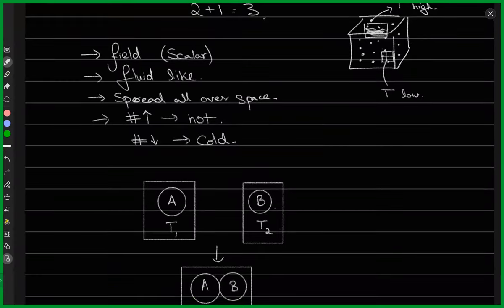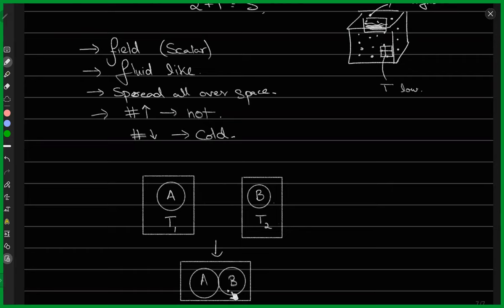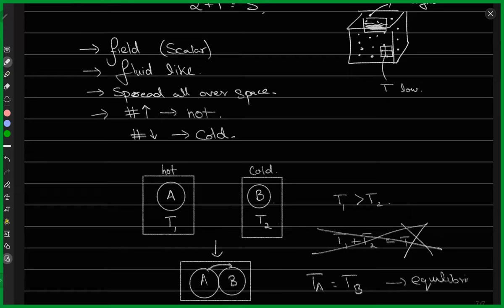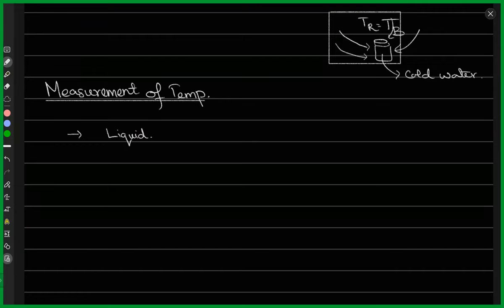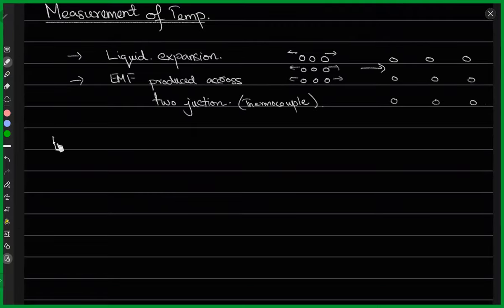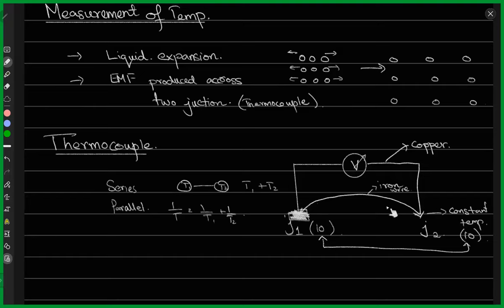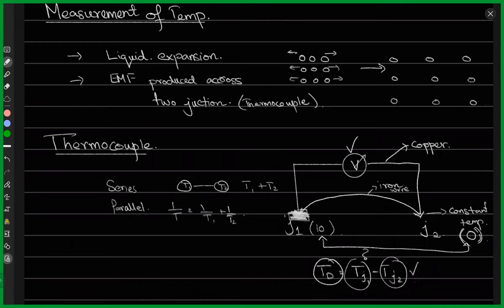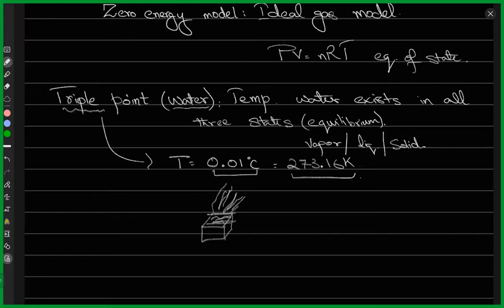A2 Level Physics Thermal Physics 5 Live Class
In this chapter you will learn how to:
relate a rise in temperature of an object to internal energy, the sum of the random distribution of kinetic and potential energies of the molecules in a system recall and use the first law of thermodynamics calculate the work done when the volume of a gas changes at constant pressure measure temperature using a physical property and state examples of such properties use the thermodynamic scale of temperature, and understand that the lowest possible temperature is zero kelvin and that this is known as absolute zero relate transfer of (thermal) energy as being due to a difference in temperature and understand thermal equilibrium define and use specific heat capacity and specific latent heat, and outline how these quantities can
be measured. measure amounts of a substance in moles and find the number of particles using molar quantities solve problems using the equation of state pV = nRT for an ideal gas deduce a relationship between pressure, volume and the microscopic properties of the molecules of a gas, stating the assumptions of the kinetic theory of gases relate the kinetic energy of the molecules of a gas to its temperature and calculate root-meansquare speeds.